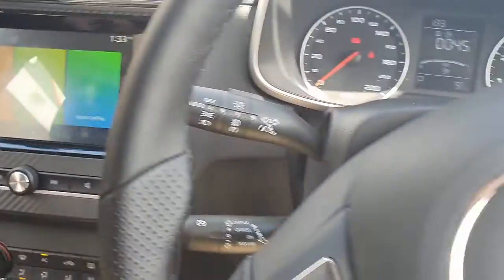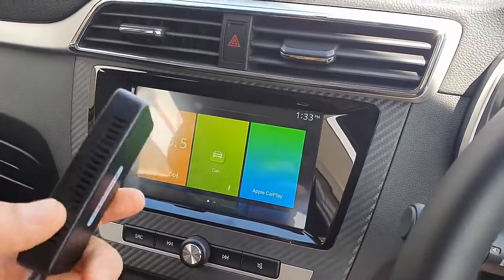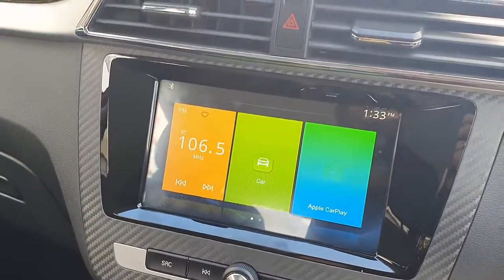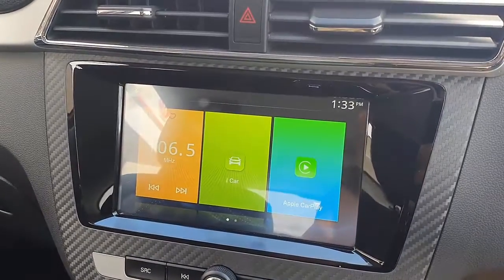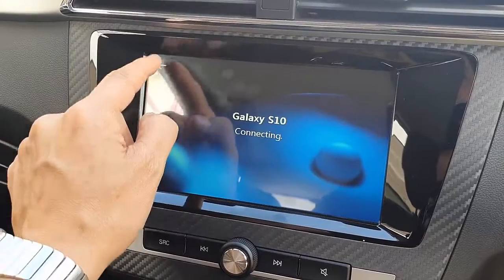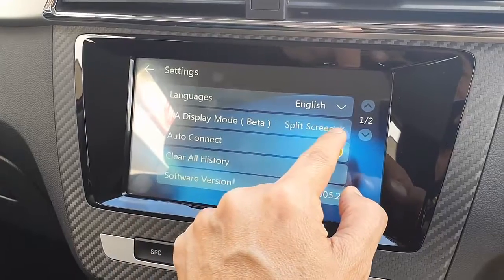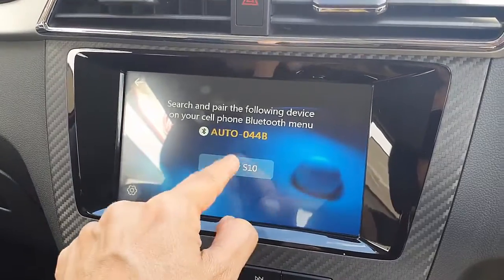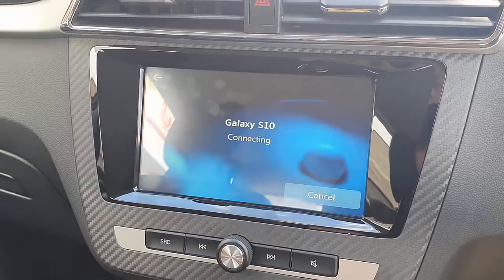Fix lag on MG ZS and HS with split screen function